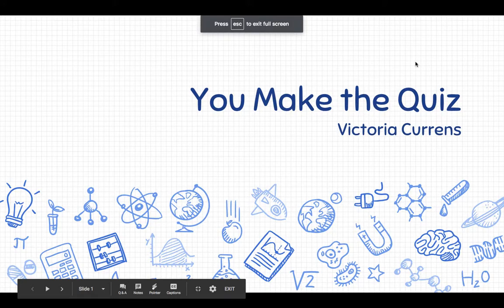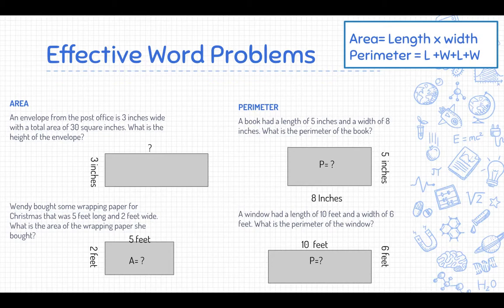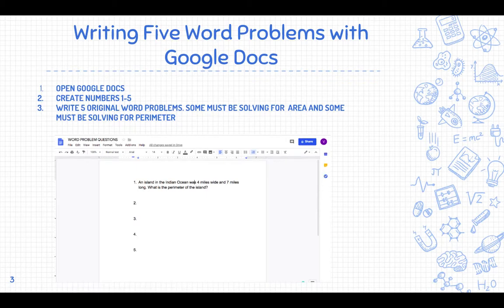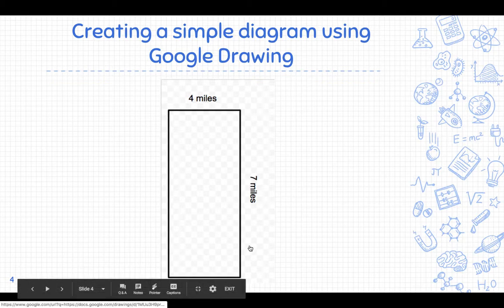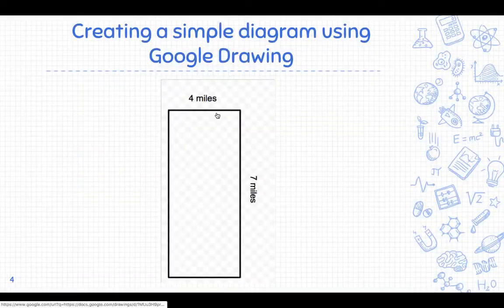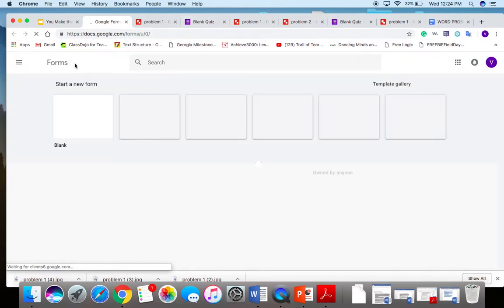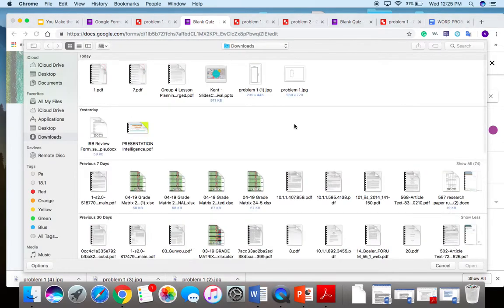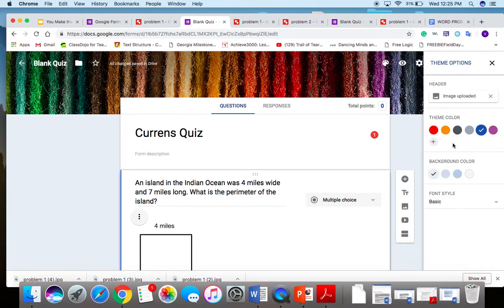Currens Google Quiz Video